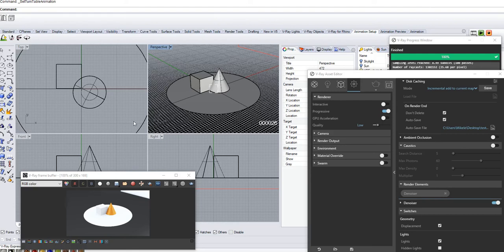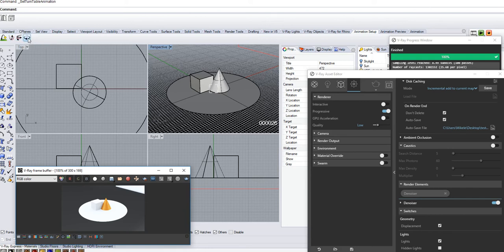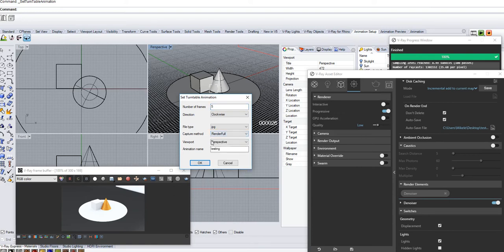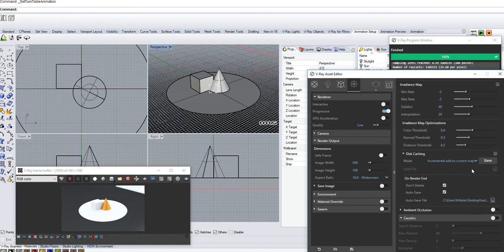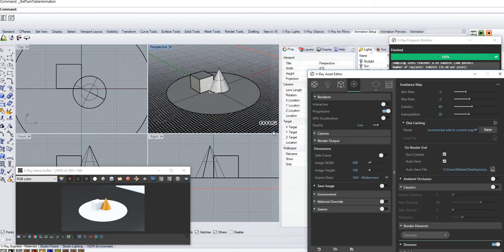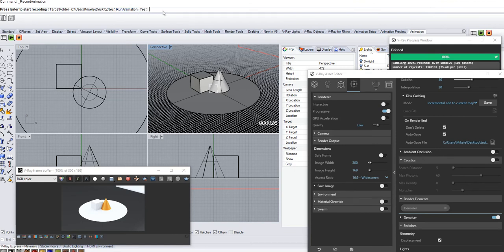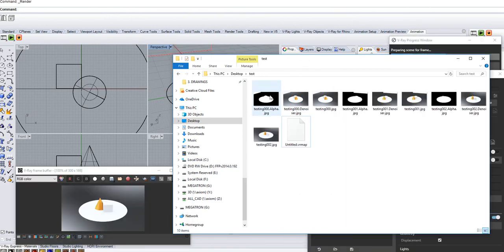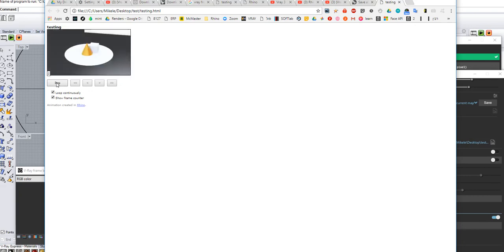Rhino + Vray3.4+ Rhino simple animation (not Bongo)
Not much out there on this issue of the updated Vray 3.4 and simple animations.
so here is a quick overview...